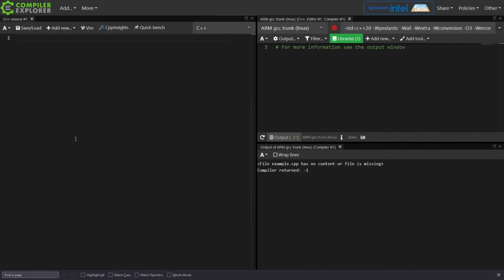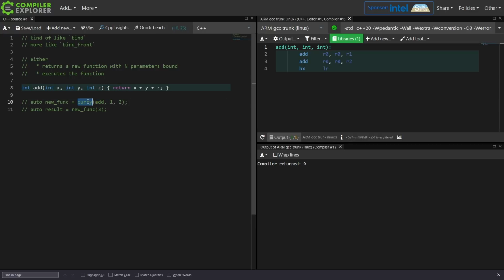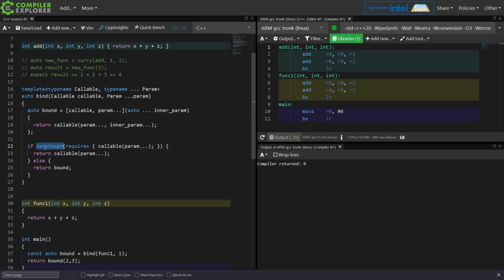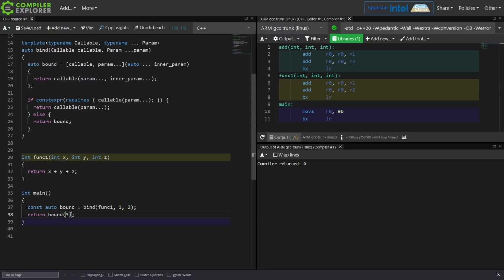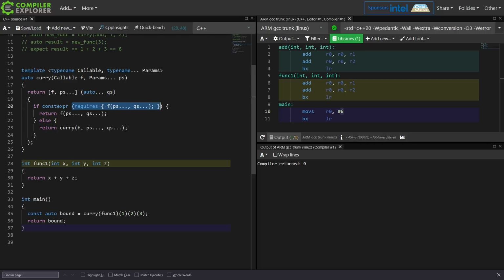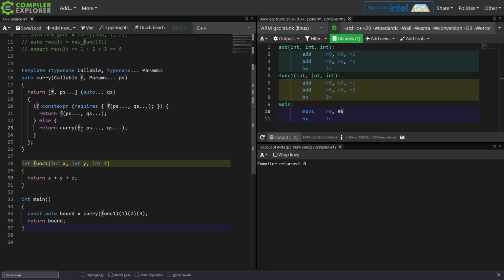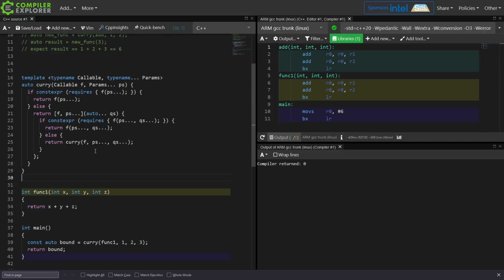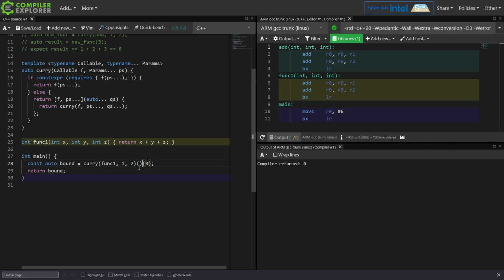C++ Weekly - Ep 318 - My Meetup Got Nerd Sniped! A C++ Curry Function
T-SHIRTS AVAILABLE!

GET INVOLVED

JASON'S BOOKS

RECOMMENDED BOOKS

AWESOME PROJECTS

O'Reilly VIDEOS